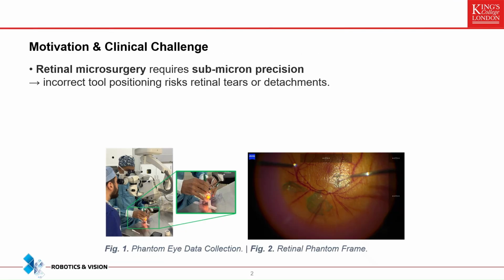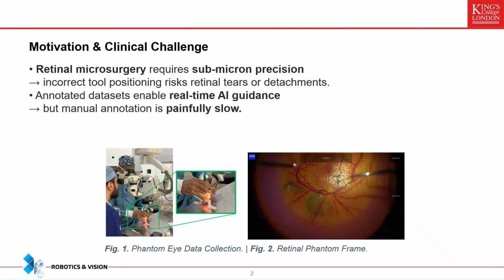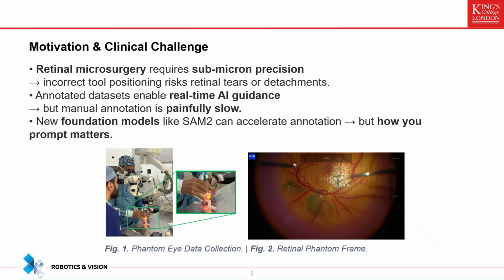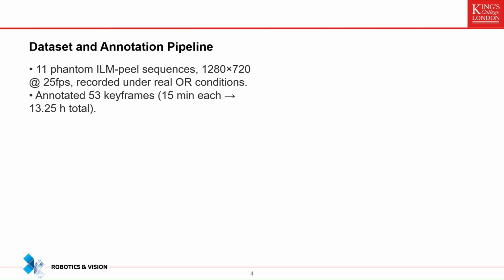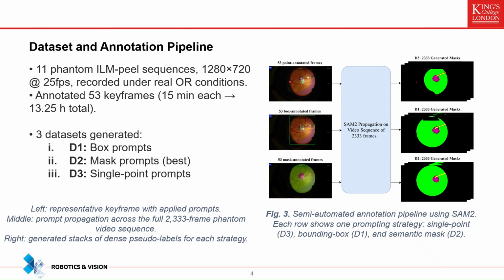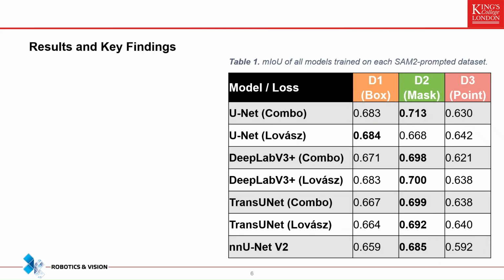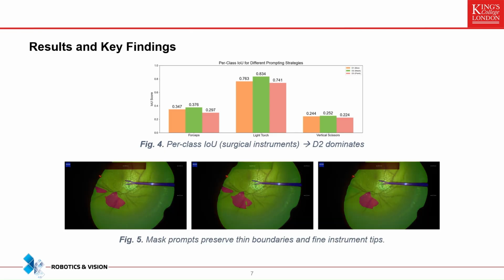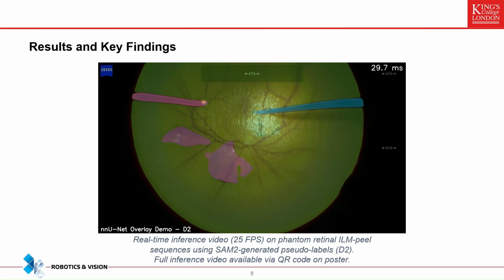MICCAI 2025 OMIA: Semi-Automated Retinal Microsurgery Video Annotation with SAM2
This workshop paper compares and contrasts different annotation strategies using SAM2 and mask propagation. We demonstrate that SAM2 with mask propagation and manual refining is a time efficient method to achieve annotation of tools in vitreoretinal surgery.